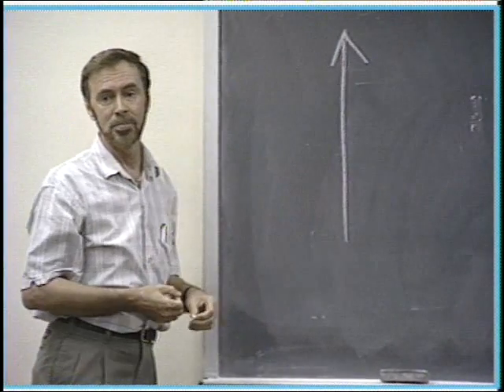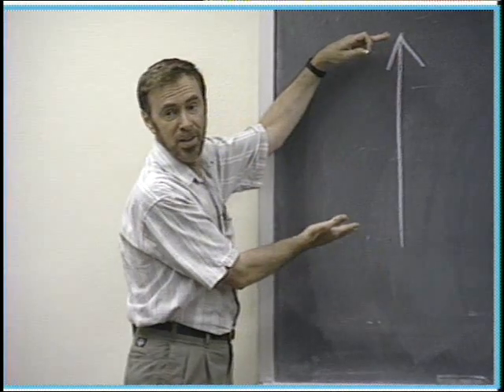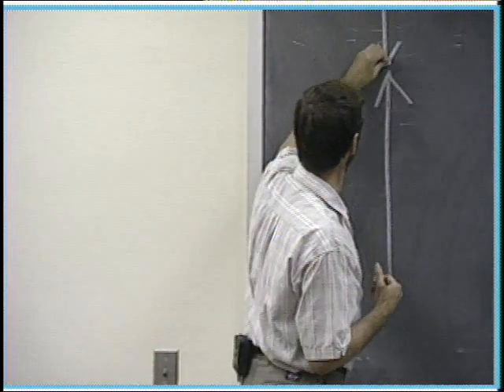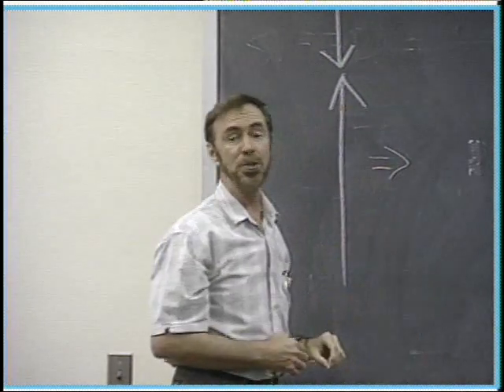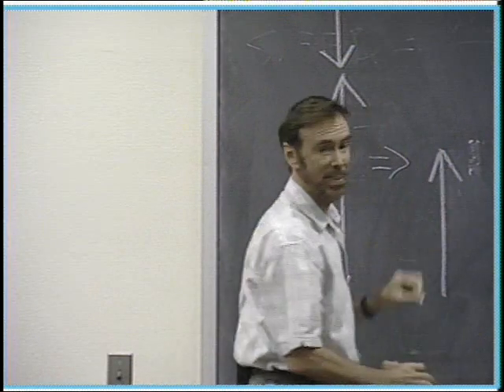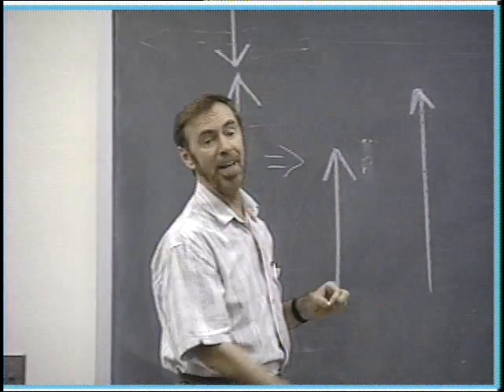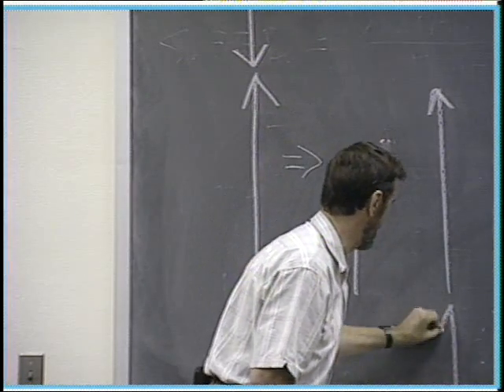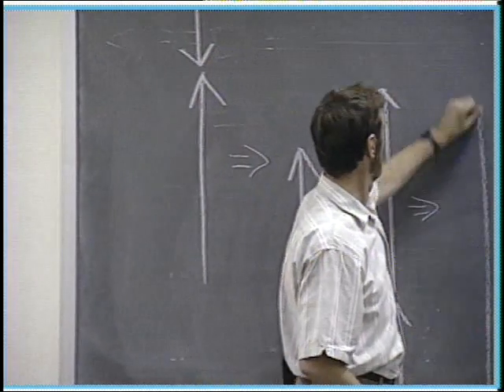How to Add and Subtract Vectors